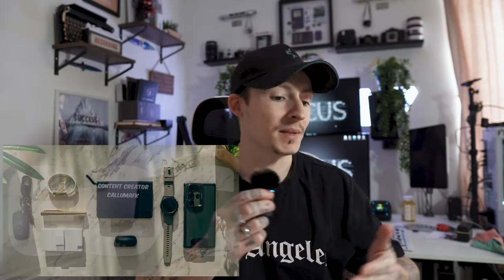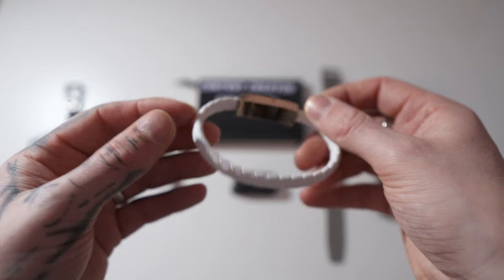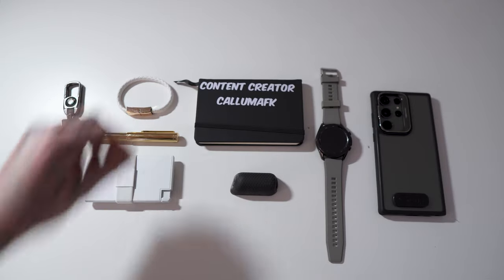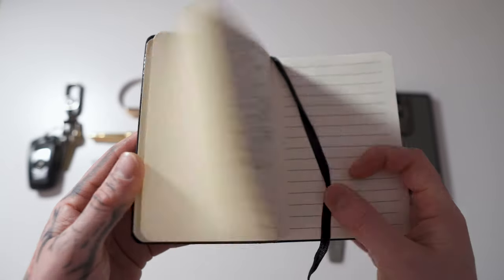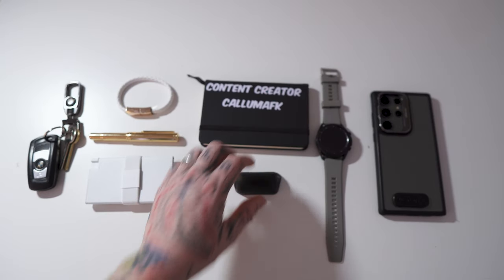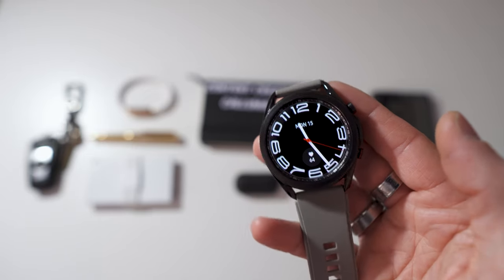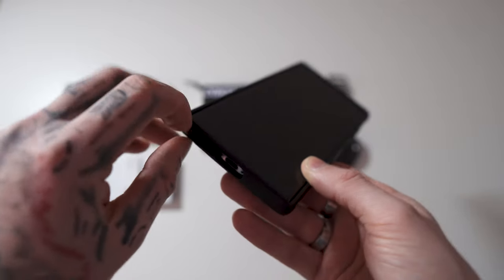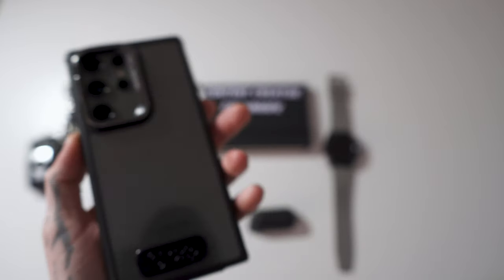My EDC or Every Day Carry : 2024 Tech Edtion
Here are my Daily Tech Essentials in 2024 or my EDC. I carry these every day no matter what to help me create content and just get around.

[8K hdmi cable Snowkids]
                                                    [Divoom Pixoo Max] -